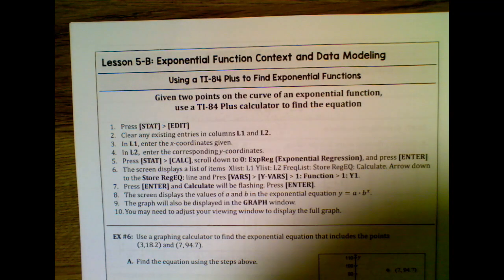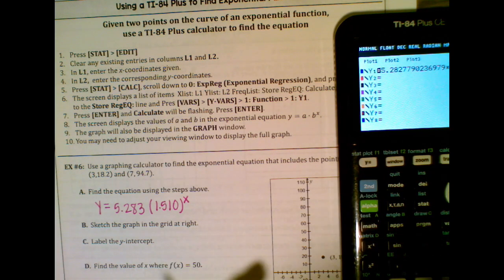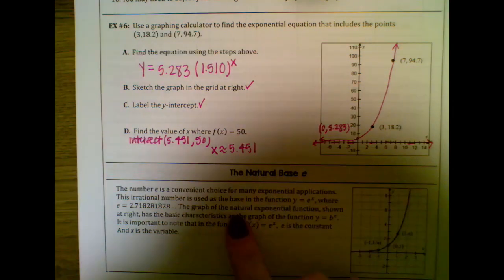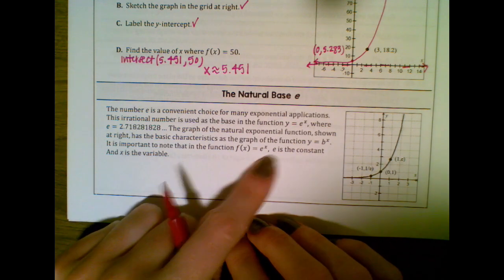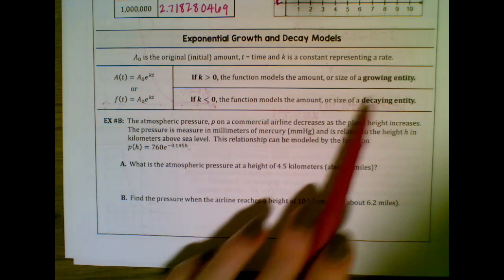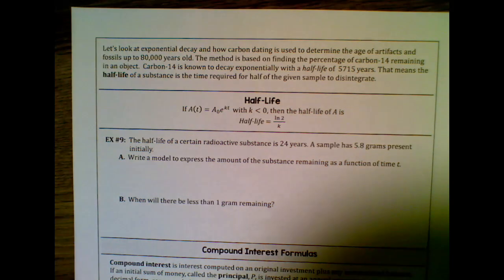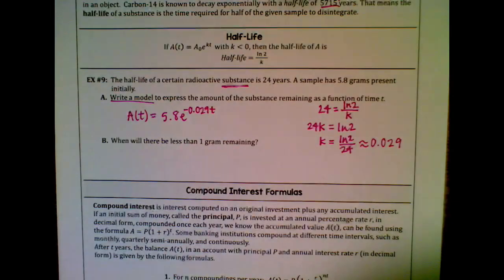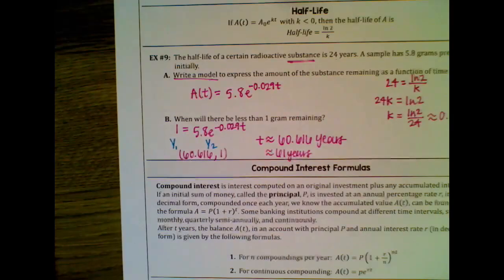APPC 2.5B Notes